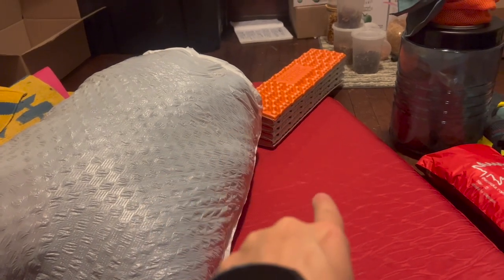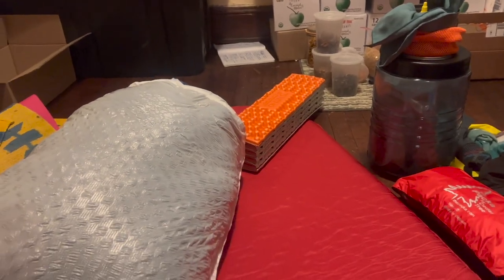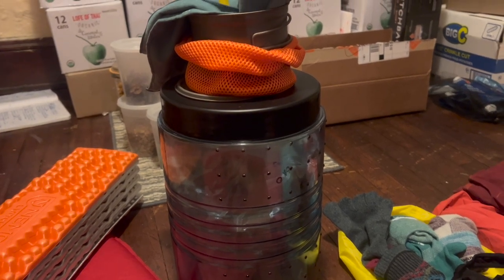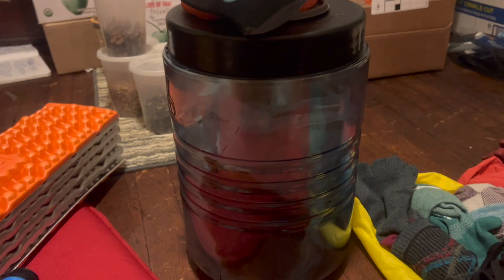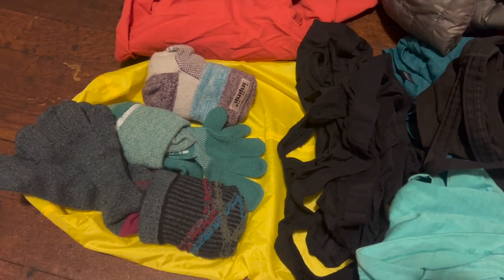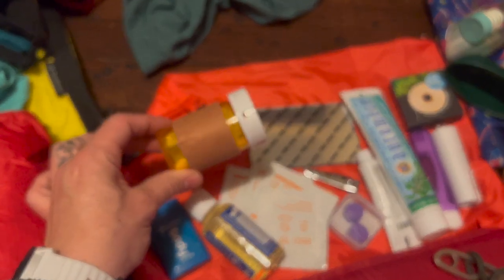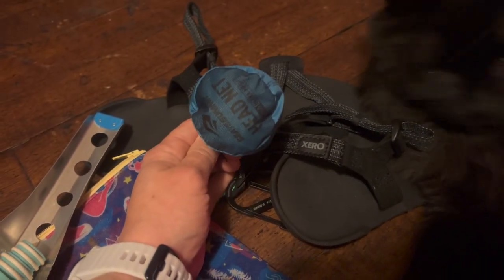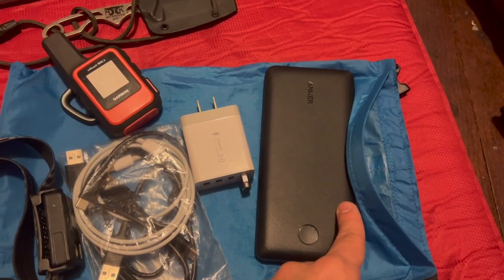Appalachian Trail 2023 Starting Gear + accidental appearances from all my cats | 20lbs Base Weight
So normally my definition of "soon" isn't nearly 3 months but I'm a student *shrug*. If you have any questions don't hesitate to leave them in the comments below! I wanted to mention here in case it wasn't clear in the video, I'm fully expecting (hoping) that I will be able to send some of my gear home to lighten the load once I get out on trail and start using it more. I don't have any prior backpacking experience so the beginning really is a test run for most of my gear! I did a lot of personal reflection and chose gear based on that. and hundreds of hours of research too.